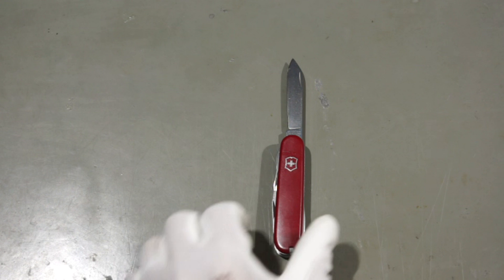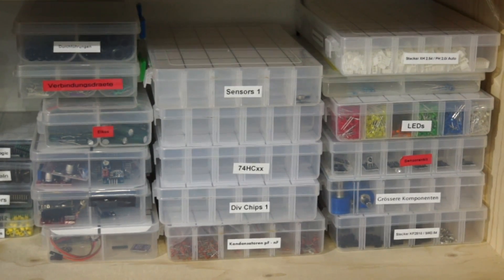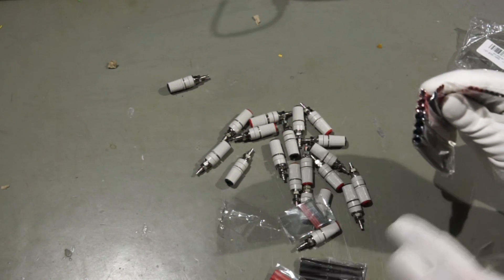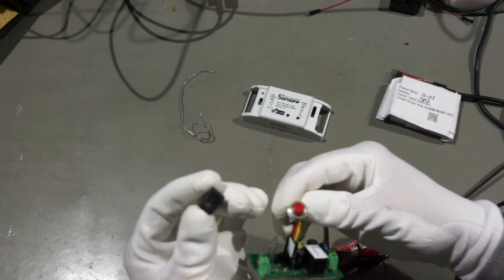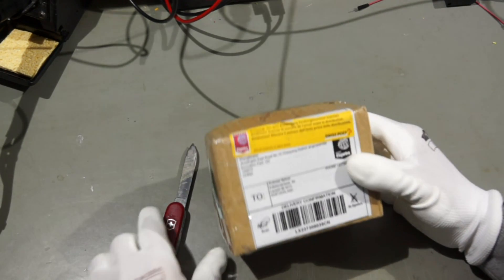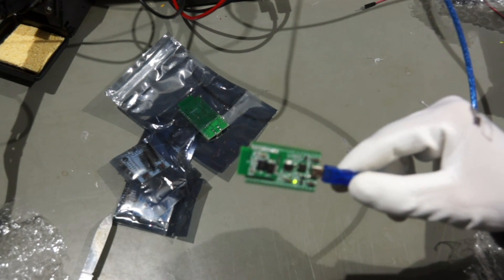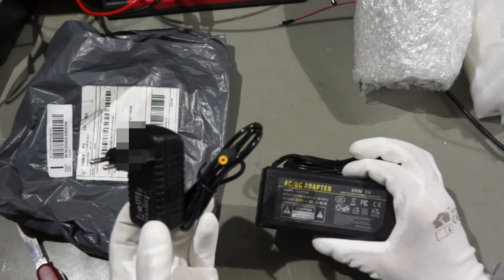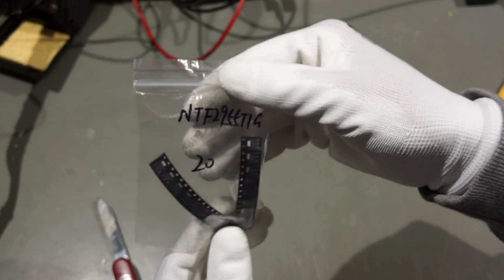#104 Mailbag Christmas Edition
Radar Detectors
Connector Assortment1
Connector Assortment2
Connector Assortment3
Connector Assortment4
XH Cables
5V 8A & 3APower Supply
Wemos Mini